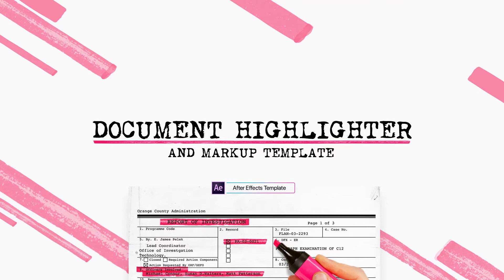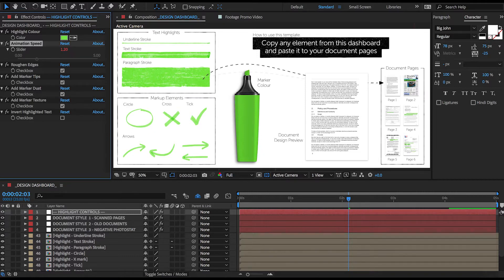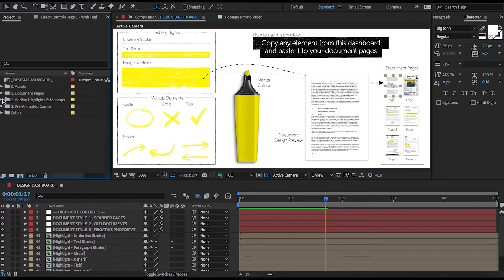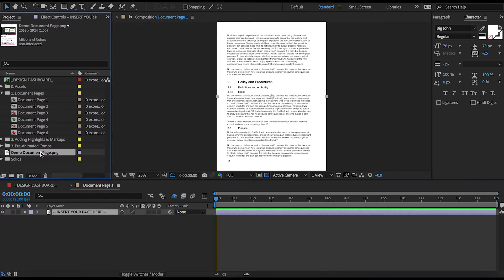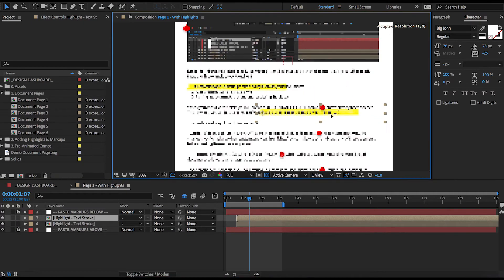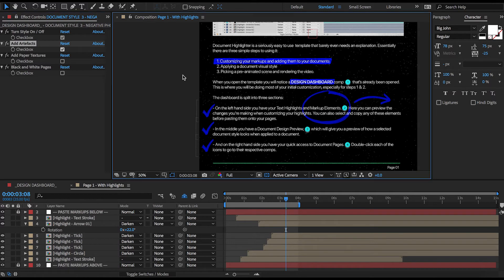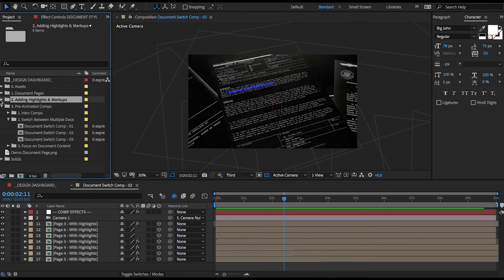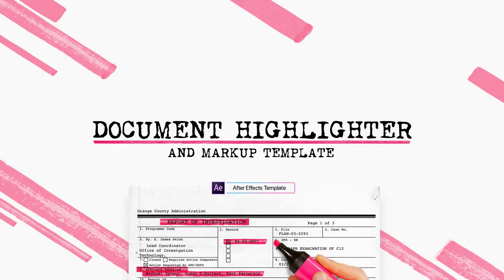Document Highlighter - Video Tutorial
In this tutorial you will learn how to create high quality document highlights using our latest After Effects template - Document Highlighter.